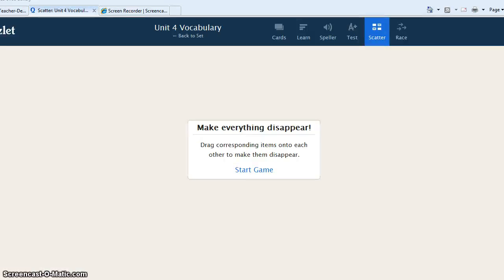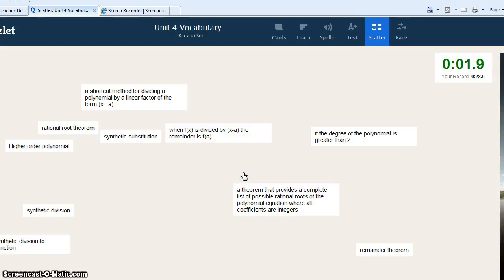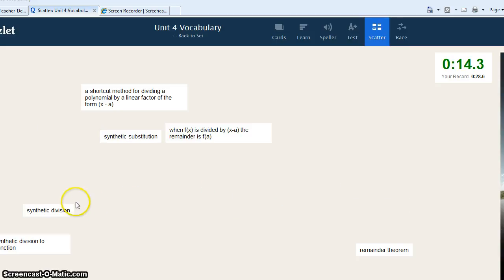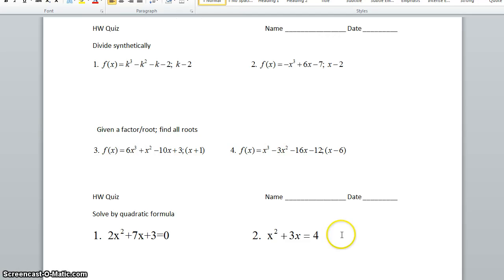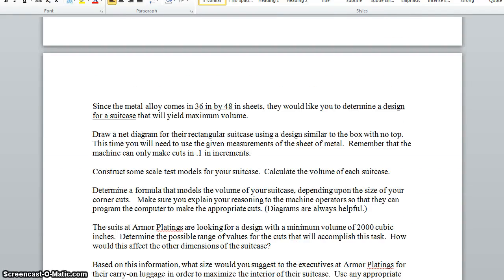Lesson Plan Screen cast Take 1